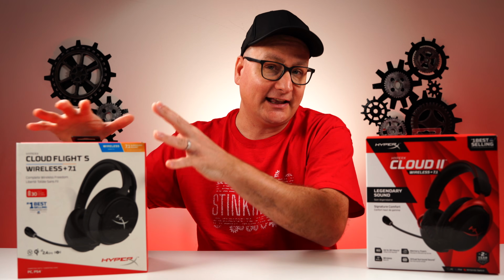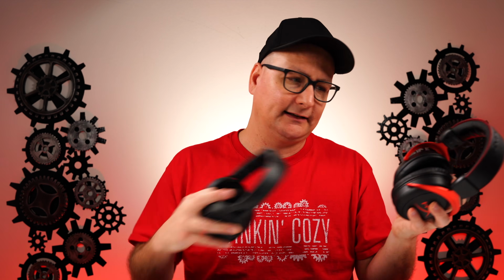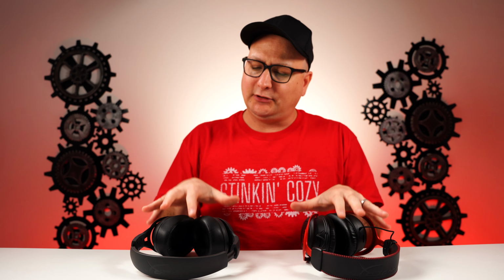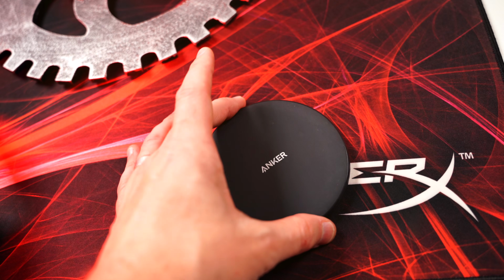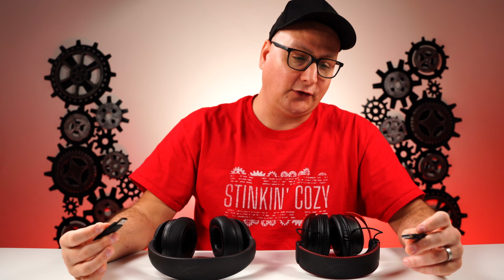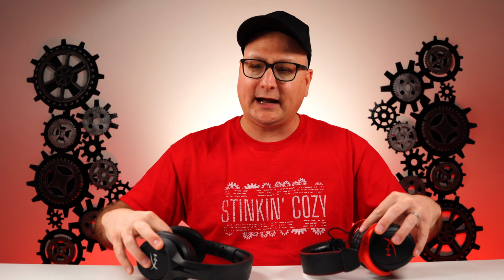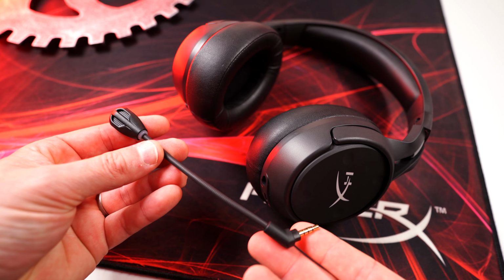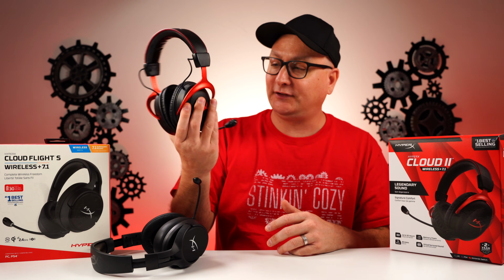HyperX Cloud 2 VS Flight S Wireless Gaming Headsets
Comparing the HyperX Cloud 2 Wireless to the HyperX Flight S Wireless GAming Headsets. What one would you pick?
- US HyperX Flight S
- US HyperX Cloud 2 Wireless
- UK HyperX Flight S